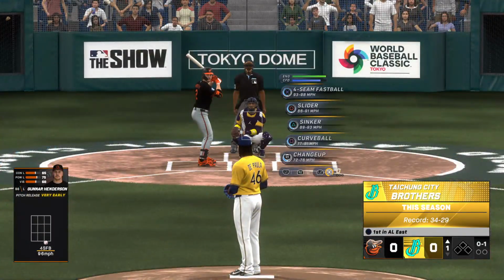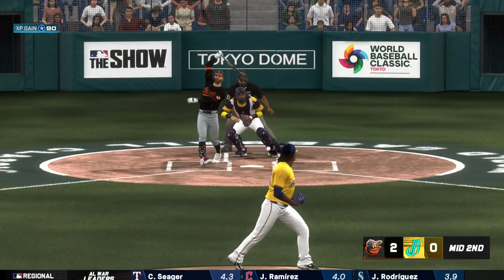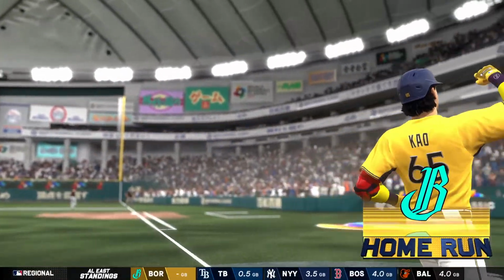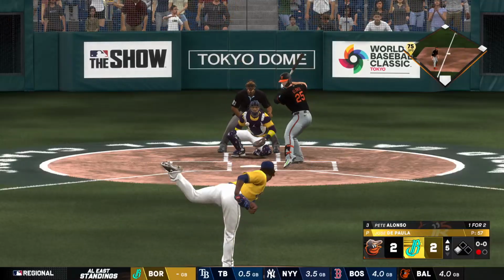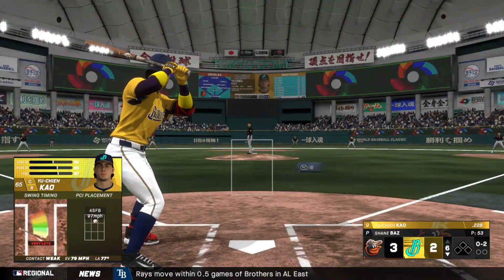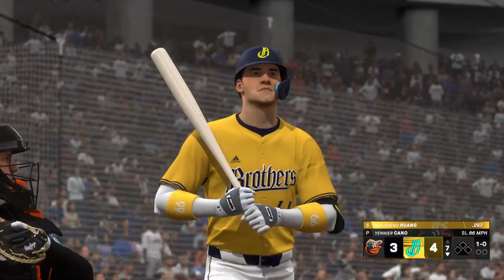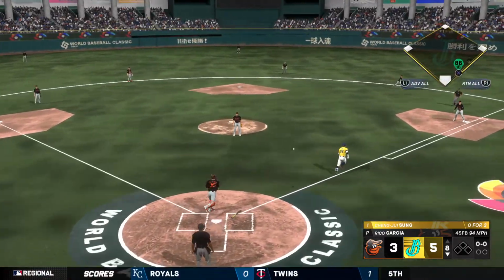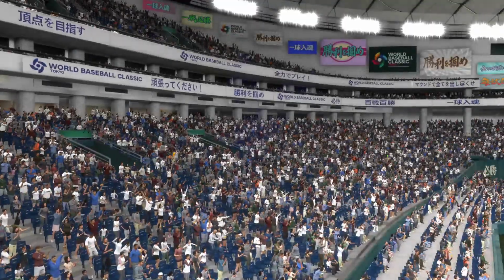德保拉 先發 [每日直播棒球模擬] 2026 中信兄弟 挑戰美國大聯盟球季賽 / PS5 The Show 25 & 26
中華職棒迎戰美國職棒各球團